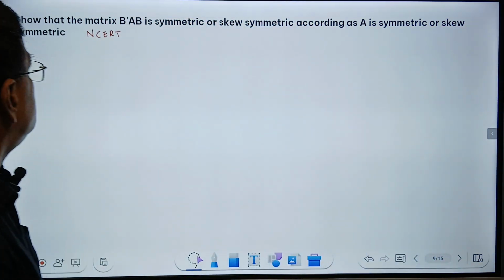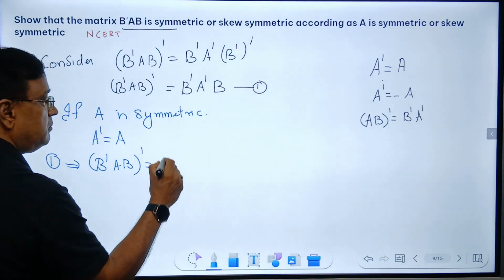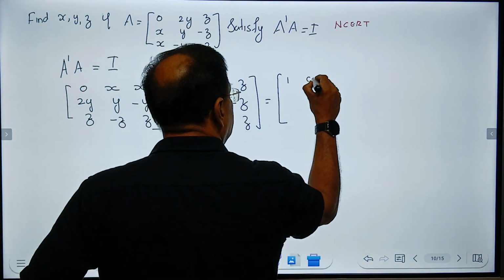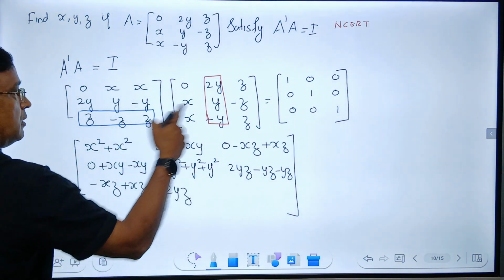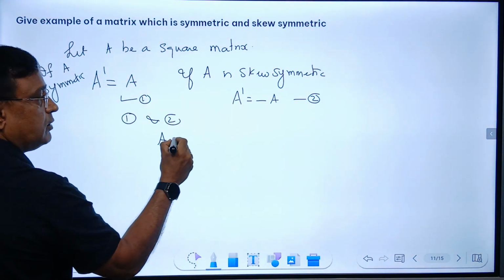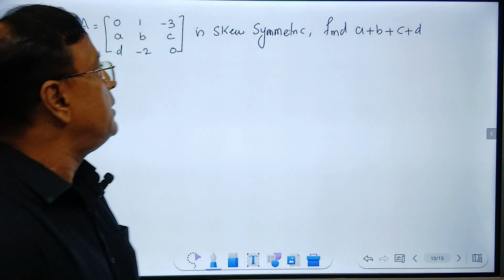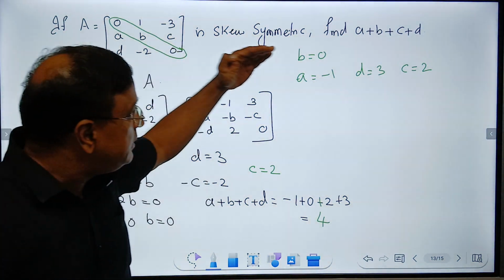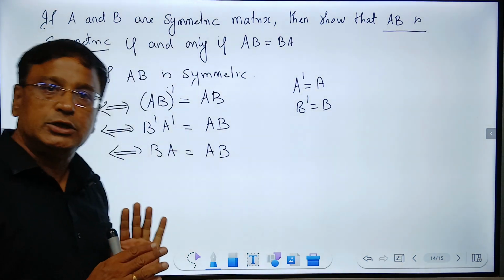TRANSPOSE OF A MATRIX| CBSE| CLASS 12| PART 8| GK MATH CLASSES